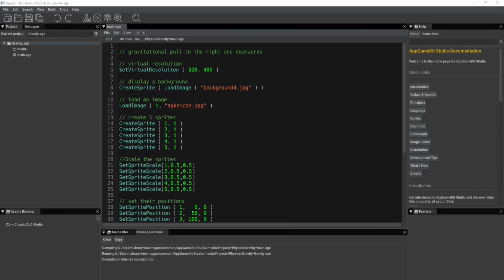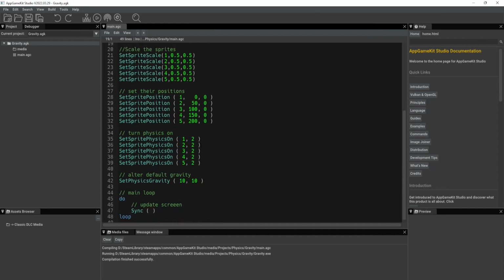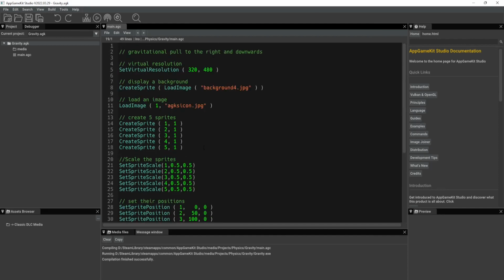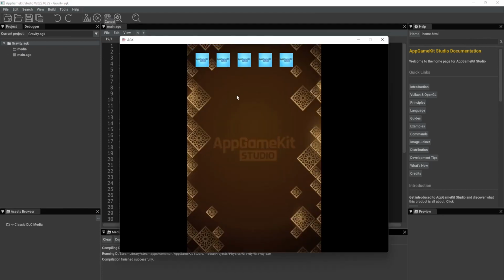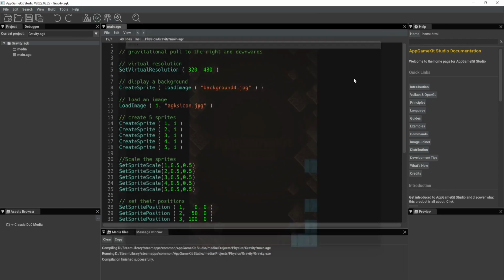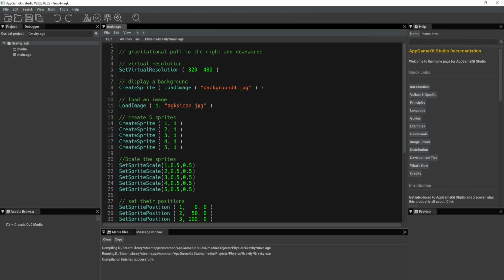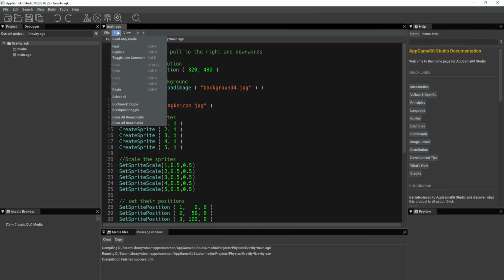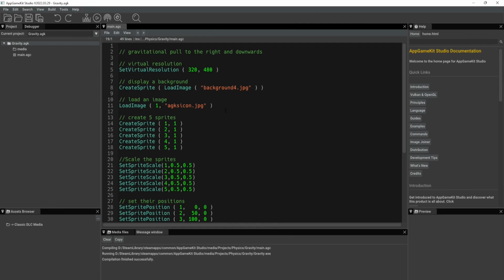The IDE (Integrated Development Environment) with AppGameKit Studio Tutorial 4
In this video, we go over the main IDE of AppGameKit Studio.